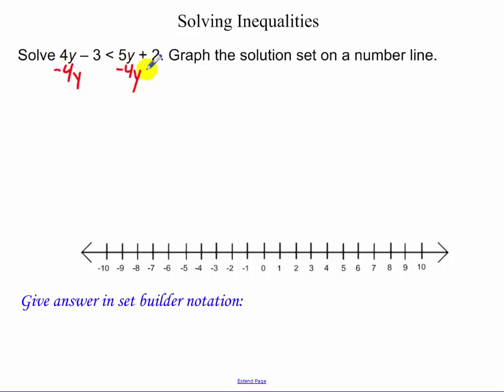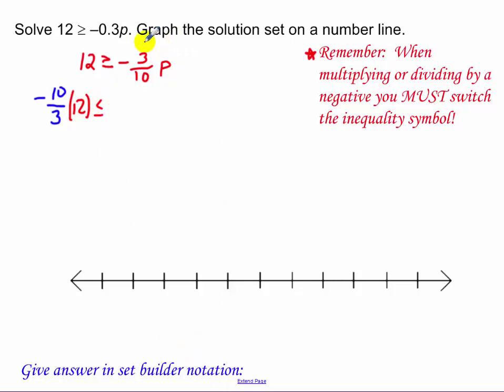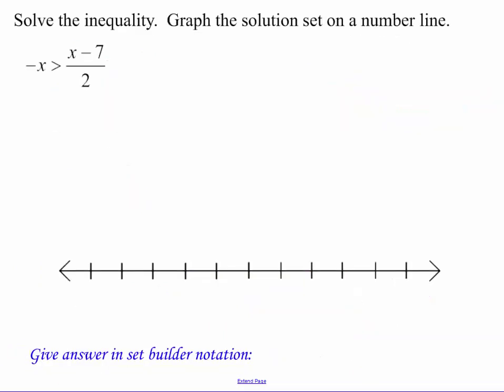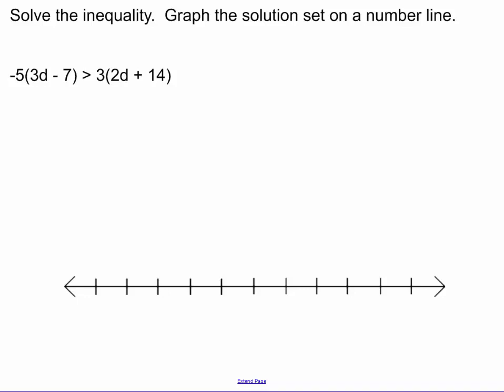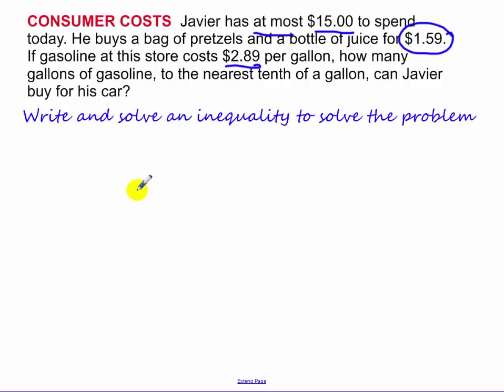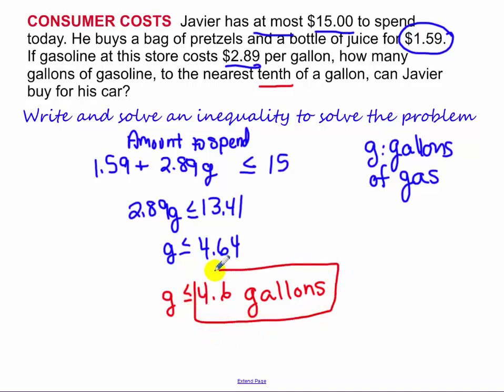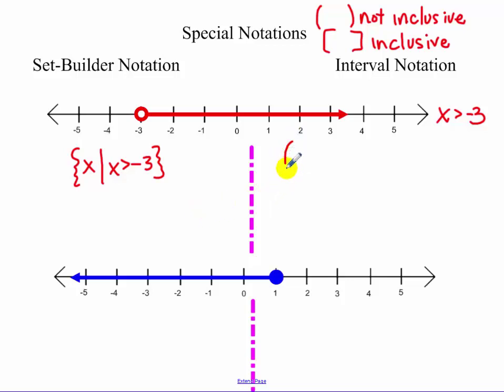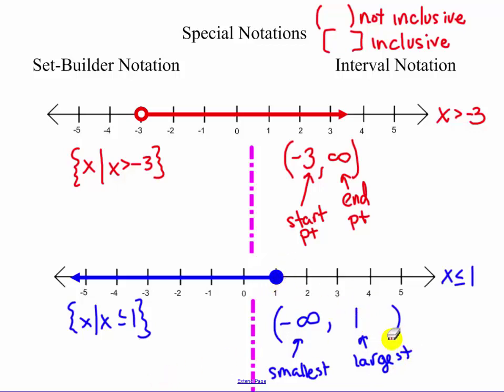1.5 - Solving Inequalities